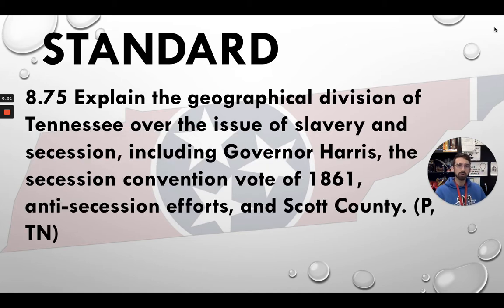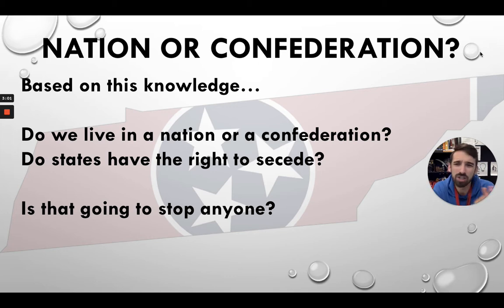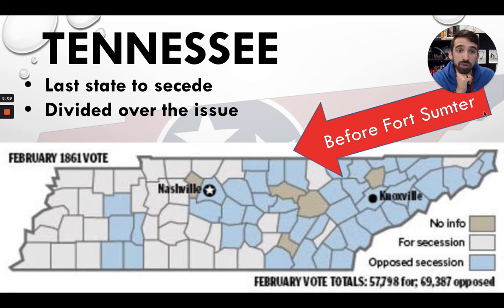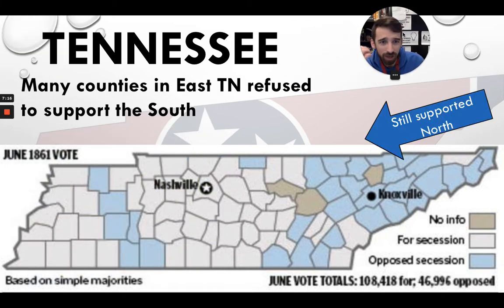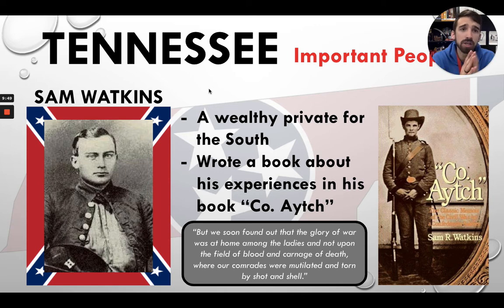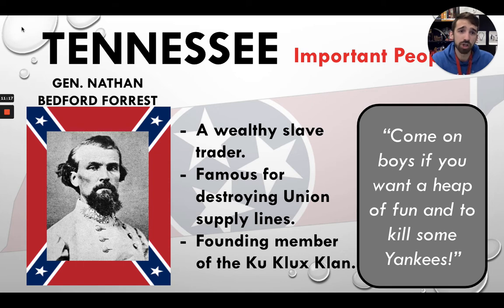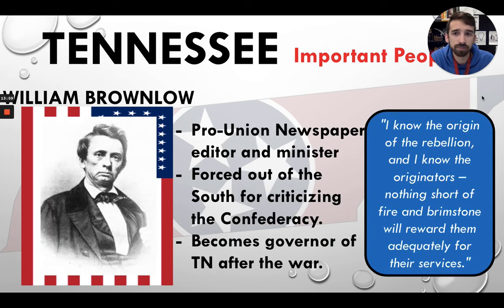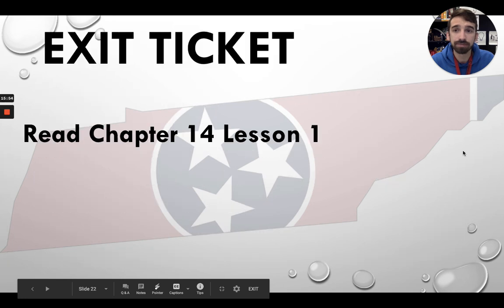Tennessee Secedes from the Union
This video will walk you through the path that Tennessee takes to secede from the US and will also include a brief overview of a few important Tennesseans during the Civil War